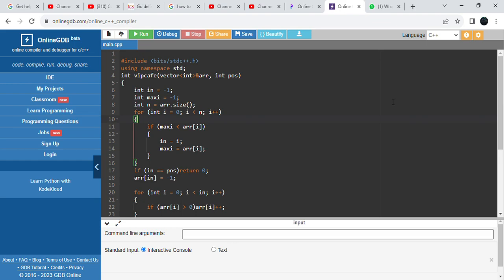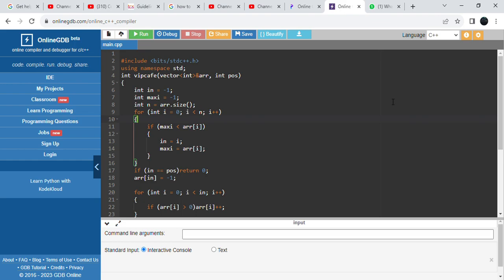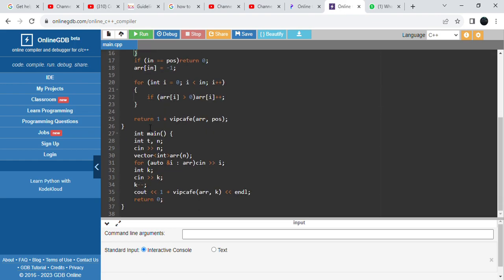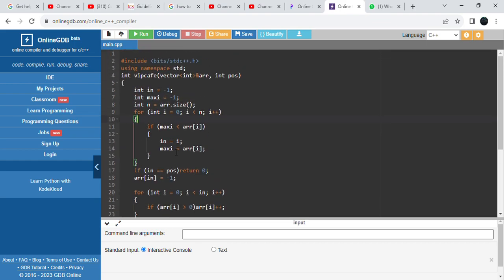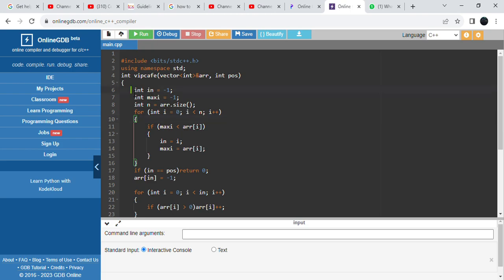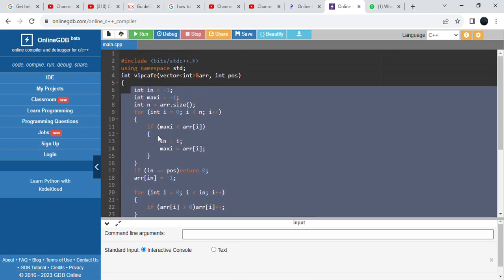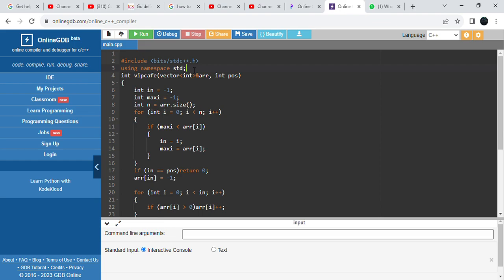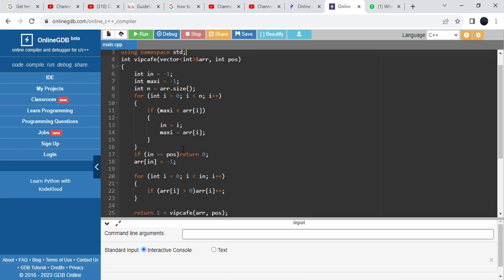TCS codevita solution 2023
Vip cafe solution